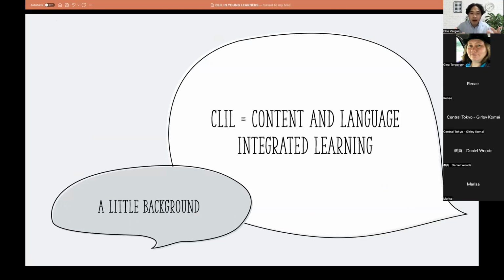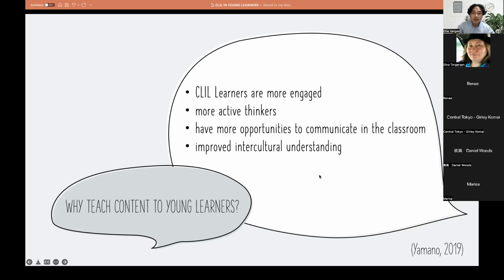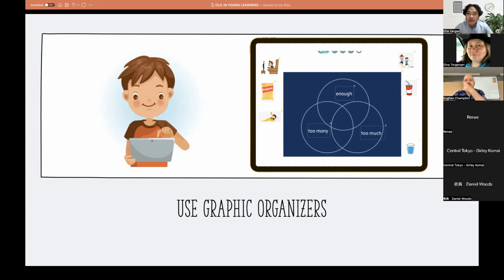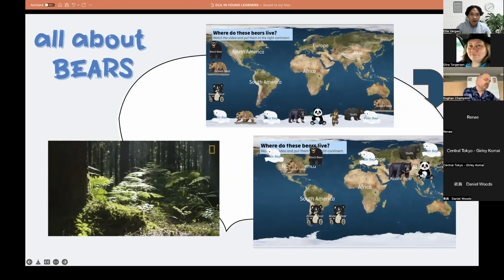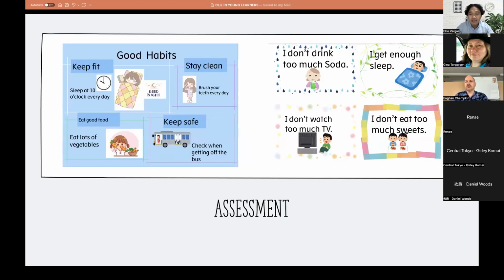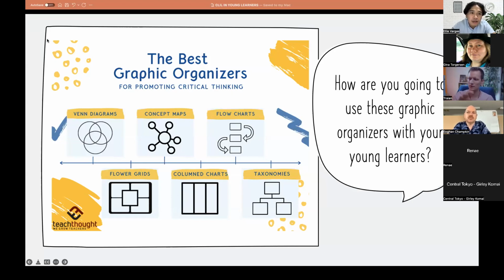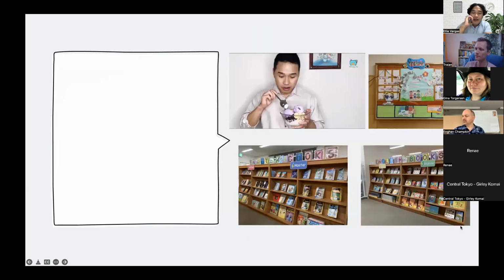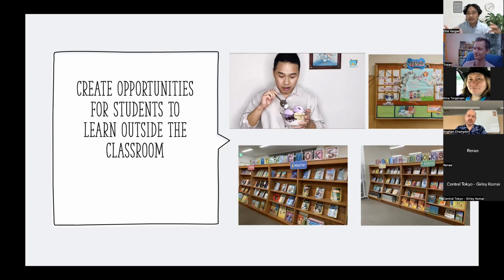Eliseo Vargas Jr.: Teaching Content in the Young Learners’ Classroom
🔹 Teaching Content in the Young Learners’ Classroom
Young learners are more interested to learn English when they can use the language to learn and talk about different things around them. This workshop will introduce how to teach young learners topics from other subject areas to make them more engaged and motivated.

🔹 Eliseo Vargas Jr.
Eliseo Vargas Jr. (Elie) is the head of English at Hinode Gakuen Elementary School. He has an MA in TESOL from Sophia University and has taught young learners for more than eight years.